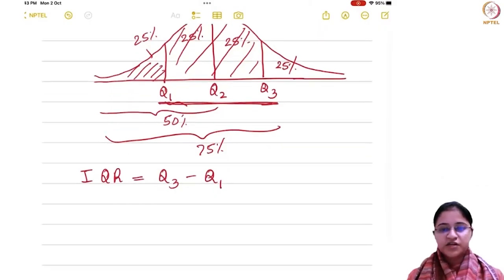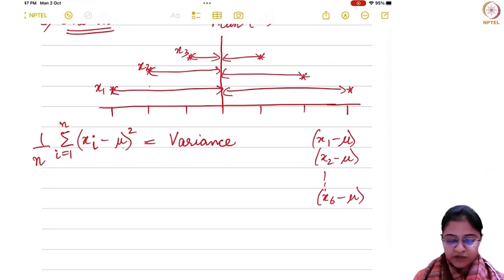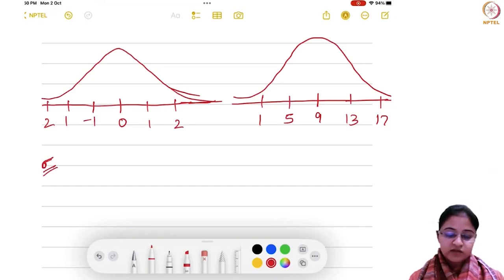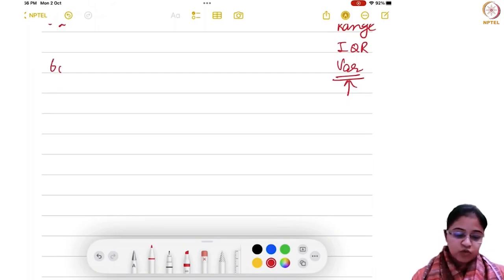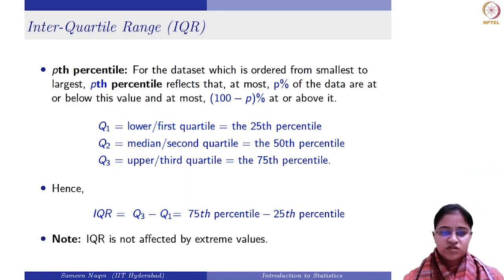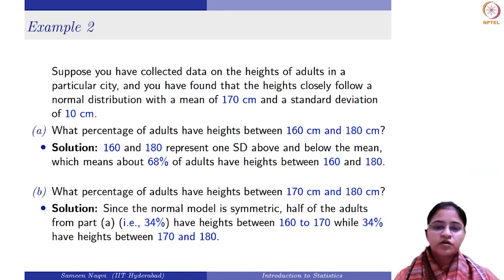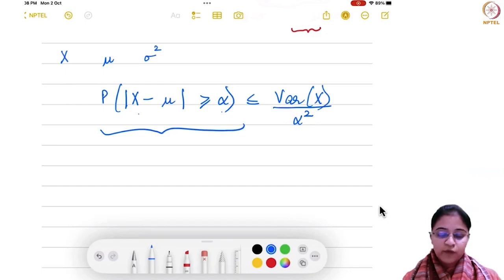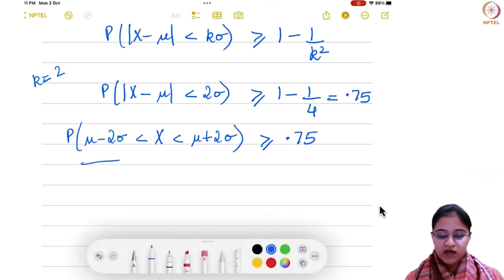Measures of Dispersion